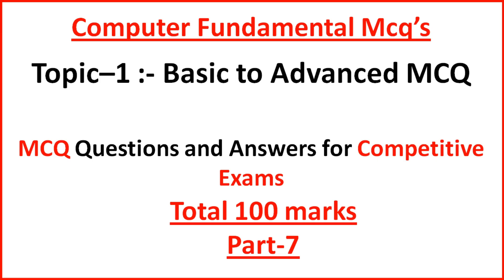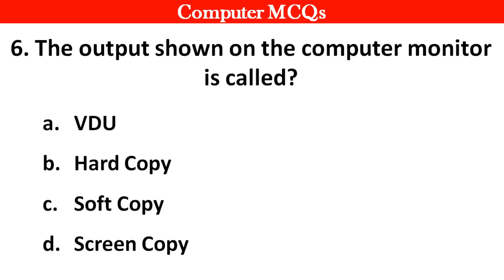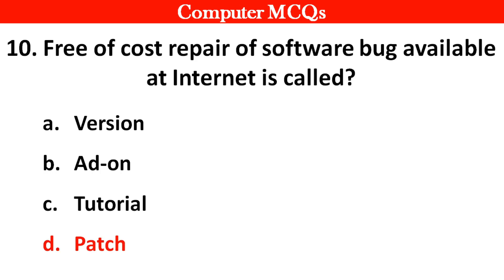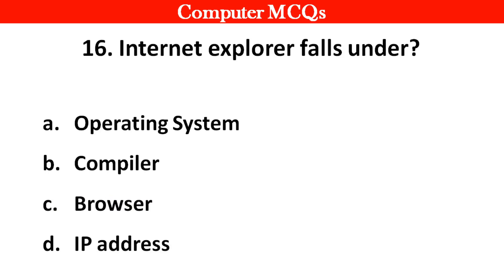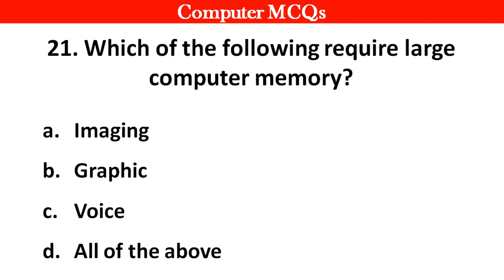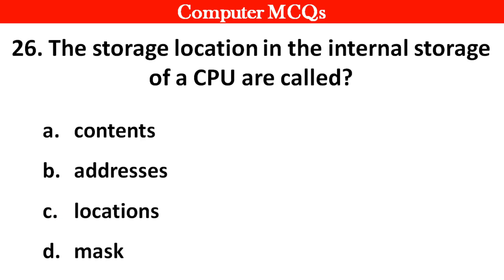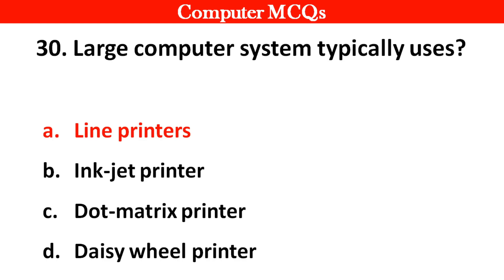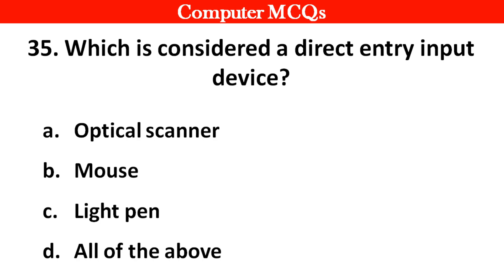Computer Fundamental MCQ's | Top 100 Computer Basic Mcq's Questions and Answers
Computer Most Important Questions Ms Excel Quiz.
computer fundamental MCQ's - Top 100 computer basic mcq question and answers

1. GK
2. Computer MCQ
3. General knowledge
4. Important Computer Questions and Answer
5. Competative exam
6. Quiz Test
7. Uh GK Study
8. Important gk
9. Competitive quiz
10. Competitive general knowledge
11. GK in Hindi
12. General knowledge quiz
13. Quiz questions
14. general knowledge questions
15. Indian gk
16. hindi Computer gk
17. 2022 Computer Questions and answers
18. Lucent Computer
19. Lucent Computer mcq
20. Lucent 1000 questions
21. Lucent for ssc
22. Lucent for railway
23. Lucent book gk
24. sarkari naukari gk
25. computer GK ke sawal
26 gk knowledge